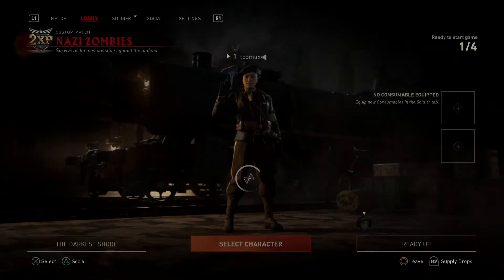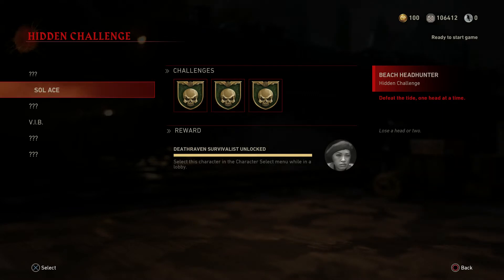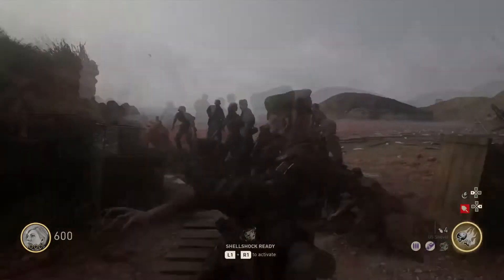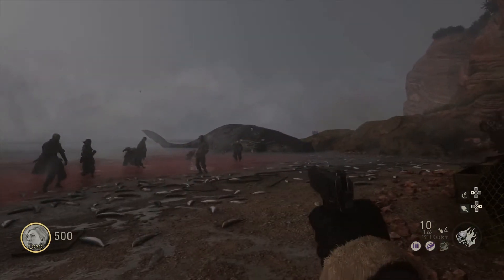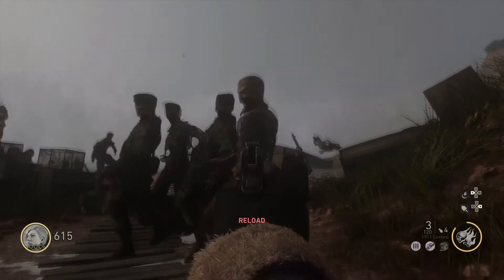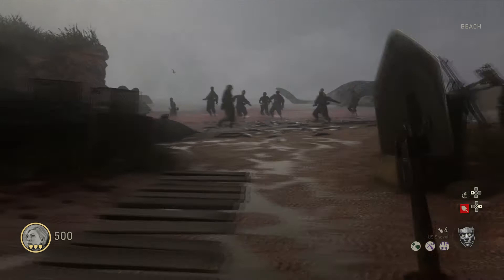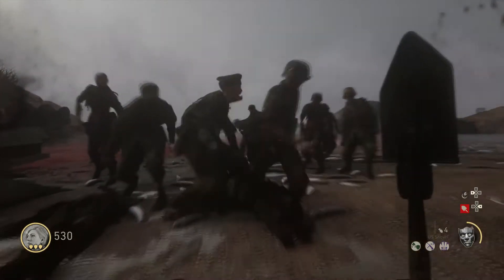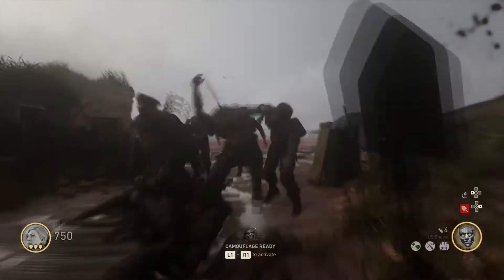Unlock Deathraven Survivalist in The Darkest Shore | WW2 Zombies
This is how you can unlock the secret character called the Deathraven Survivalist.

Complete these challenges to unlock:
Survive the beach zombies with only melee and no damage
Survive the beach zombies with only headshots and no damage
Survive the beach zombies while being crouched and no damage.